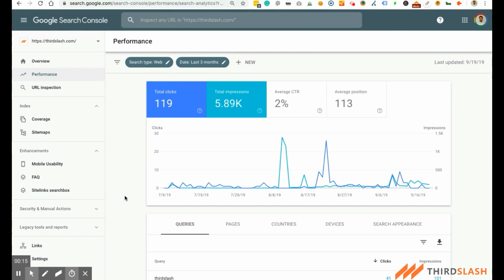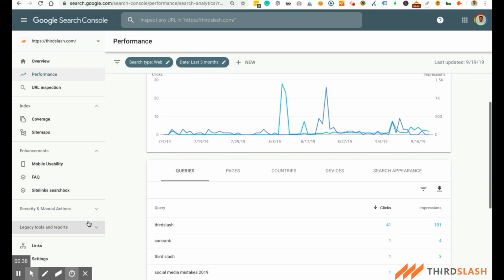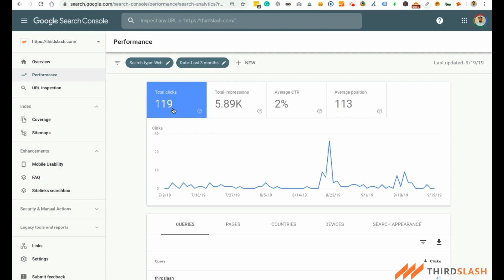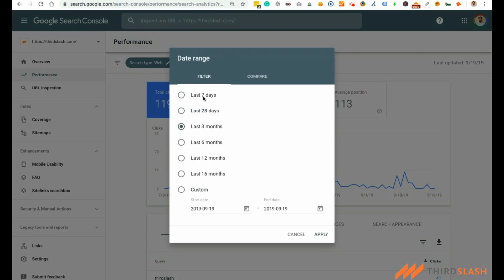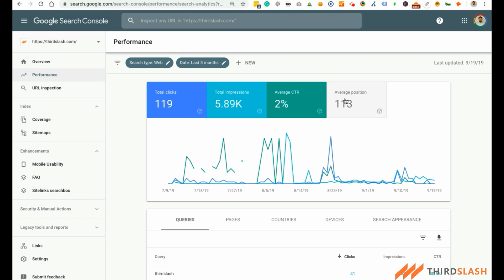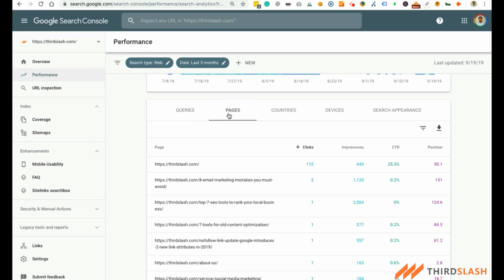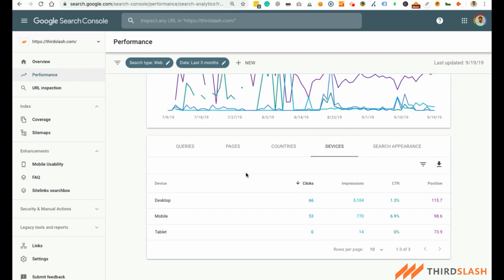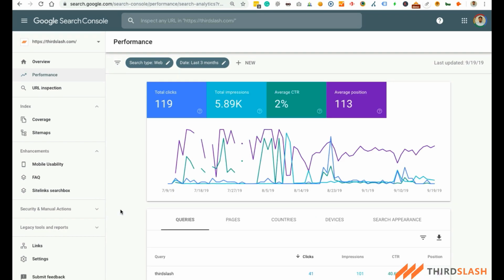How to Use Google Search Console and Get More Traffic to Website in 2020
Google Search Console is a free tool provided by Google that helps businesses optimize their sites for search and get more traffic to website.

In this video, we're going to cover how to use performance tab in Google search console.

1. Log into your Search Console - in the search analytics reports you can see the most popular pages that are driving your search traffic from Google.
2. Integrate those potential keywords on page  In most cases you will have to re-write your article or re-write your page, but it will be worth it.

About Channel:

ThirdSlash provides digital marketing tips and tactics to increase your website traffic. We cover topics on On-Site SEO, Technical SEO, Link Building, PPC, Email Marketing and Social Media Marketing.